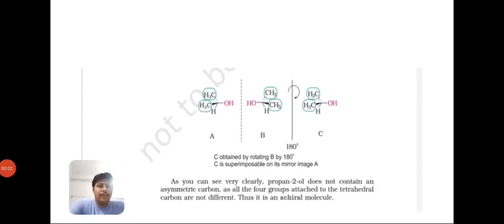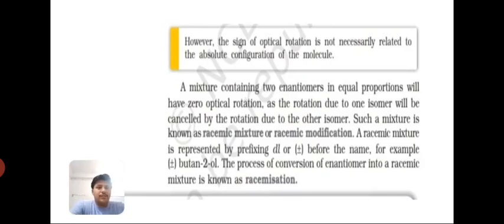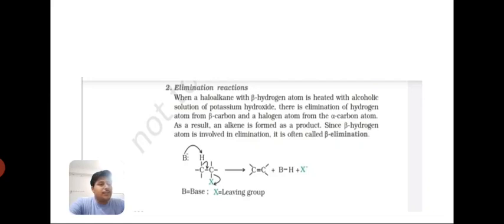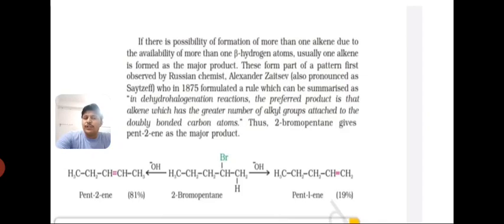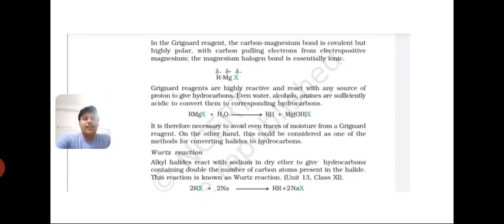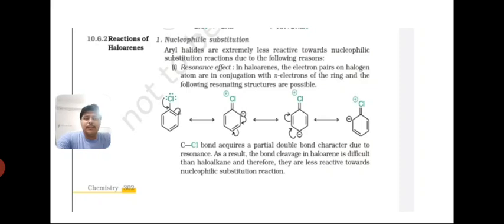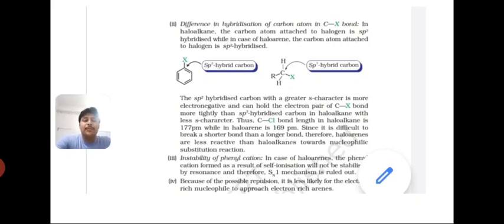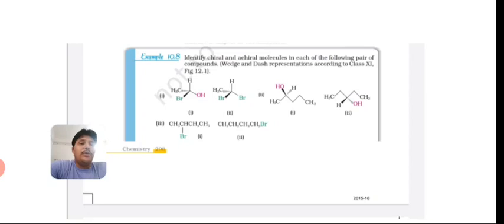Class 12 Subject:-Chemistry Topic,Haloalkanes and haloarenes (Chemical properties) Umesh Pandey